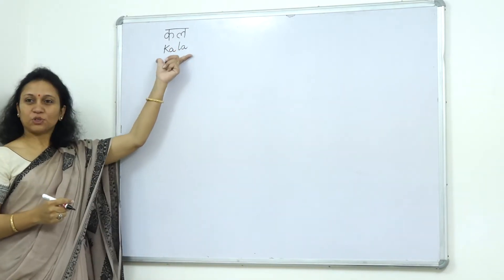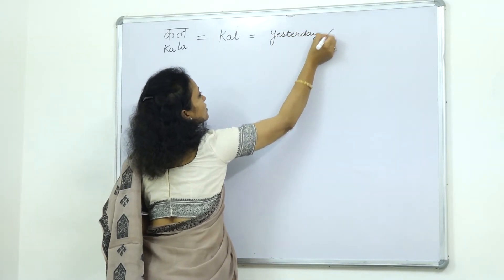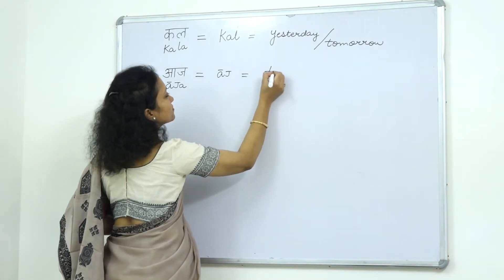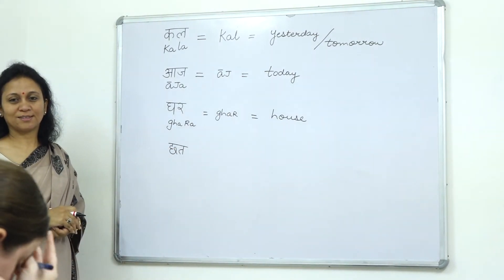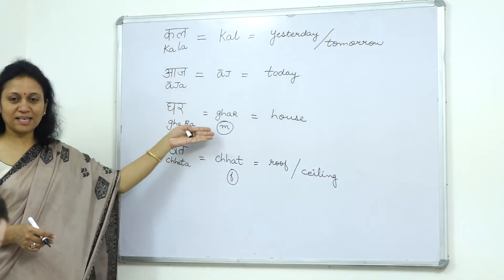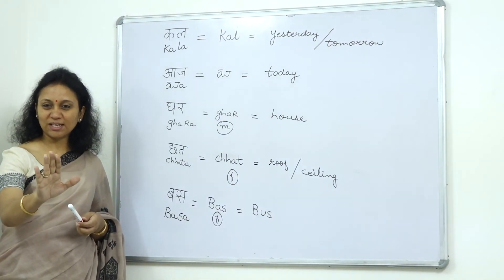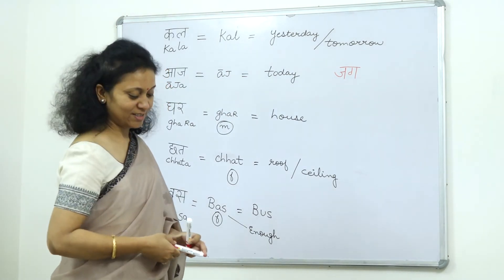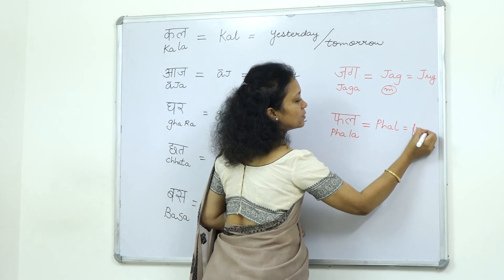Learn Hindi Reading Writing Part 4 of 5 - Hindi Script Writing Two Letter Words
Free Hindi Lessons by Shachi Chotia, Lead Faculty, hindihour.com.  This is a live class video on Hindi script. Hindi is the most widely spoken and official language of India.

This is the part 4 of the 5 classes series on Hindi scripts. The lesson explains how to conjugate Hindi Alphabets to make two letter words. Starting with simple two letter words is the first step in learning reading & writing Hindi.

for more Hindi Grammar Lessons.